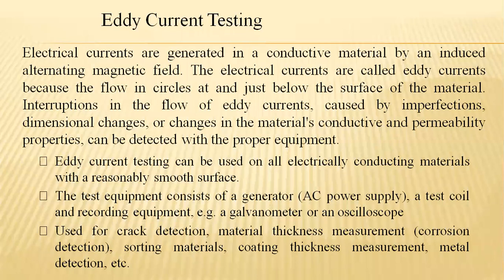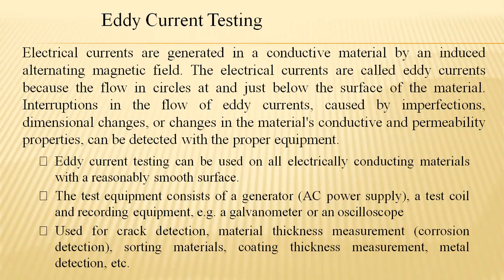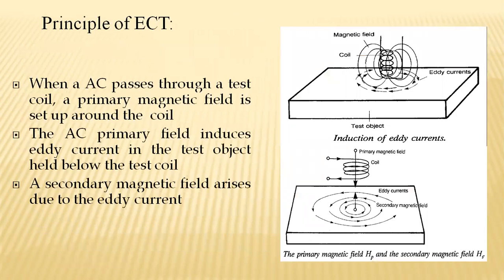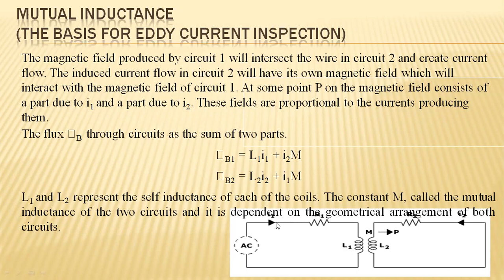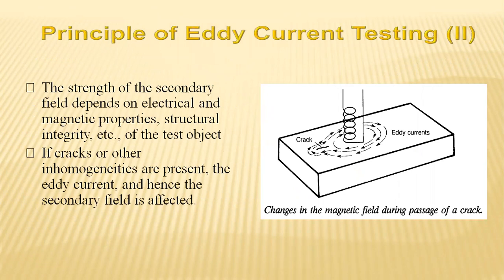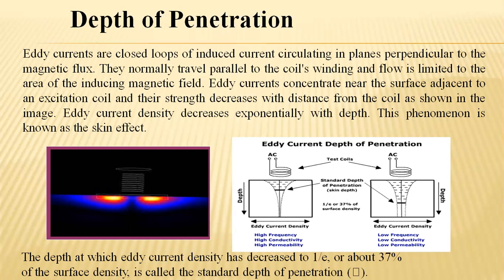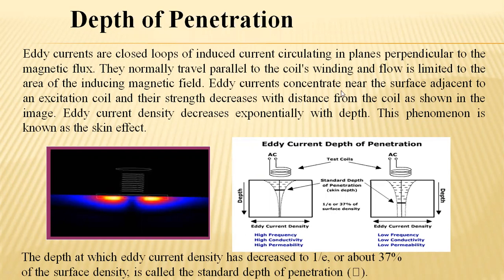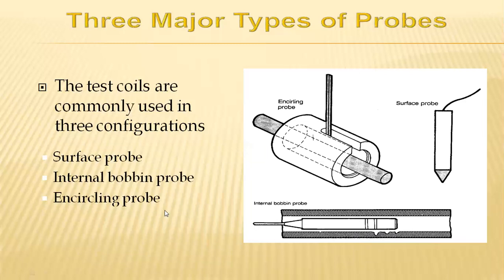JNTUK R16 ME-42- NDE UNIT 2 Eddy Current Testing Process LE 09